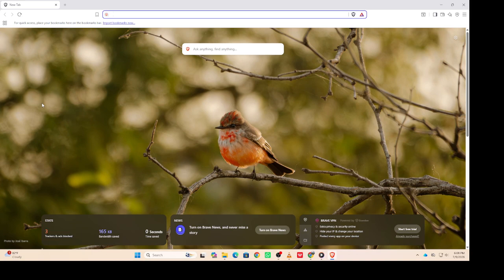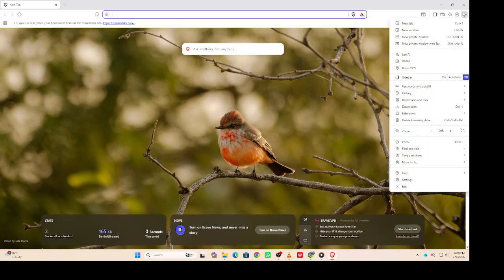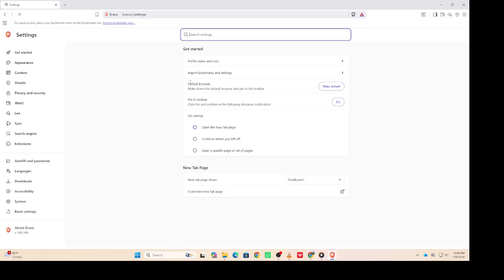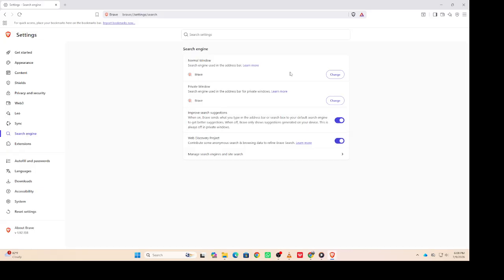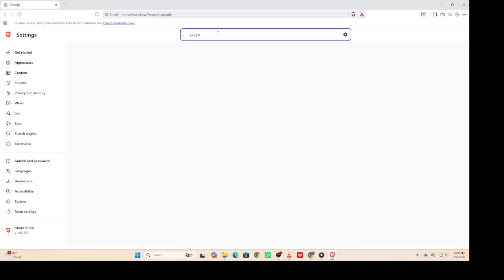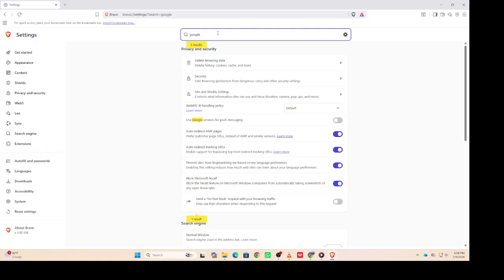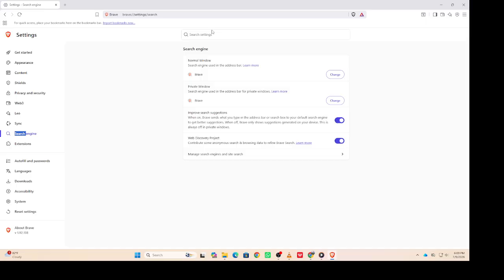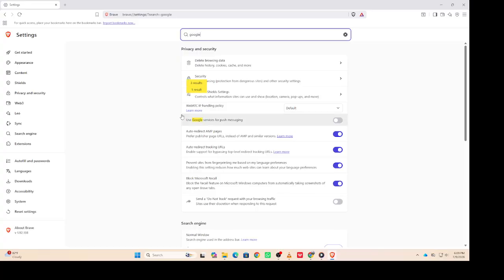How to Change Default Search Engine in Brave Browser Full Guide 2026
Learn how to change the default search engine in Brave Browser with this easy step-by-step guide for 2026. In this tutorial, you'll learn how to switch your default search engine to Google, Bing, DuckDuckGo, Yahoo, Brave Search, or another preferred option. Whether you're using Windows 11, Windows 10, macOS, or Linux, this guide will help you customize your browsing experience in just a few clicks. Perfect for beginners and anyone who wants more control over their browser settings.